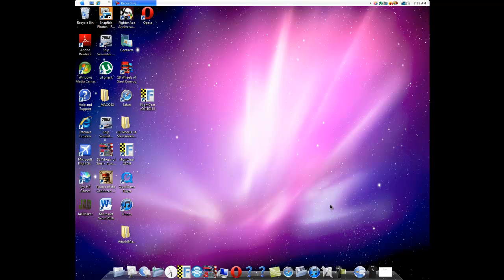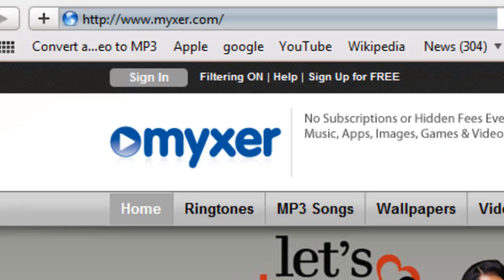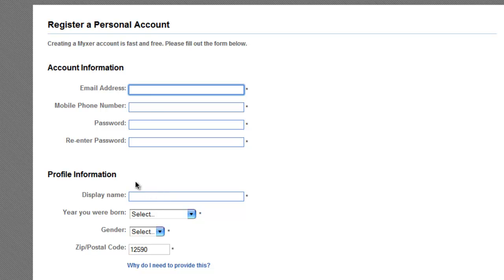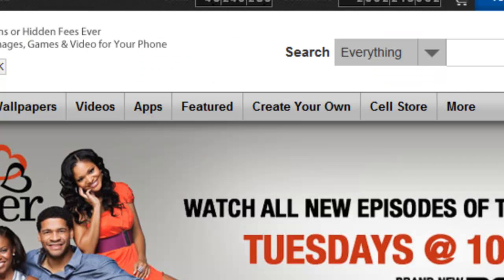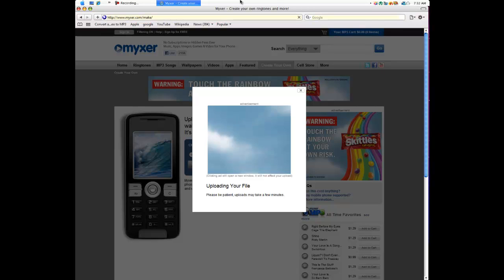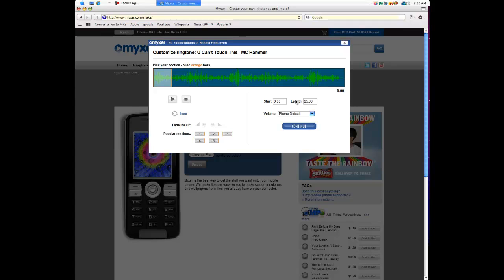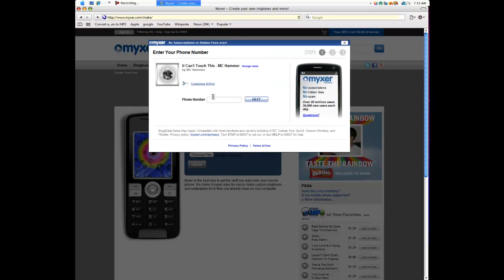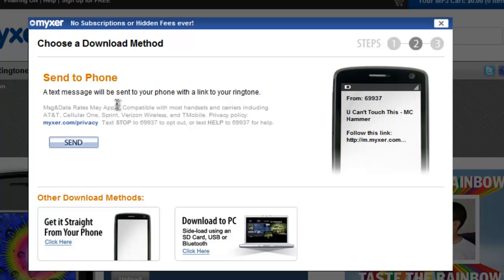how to put free ringtones on your boost mobile CDMA phone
dhdfghdgf